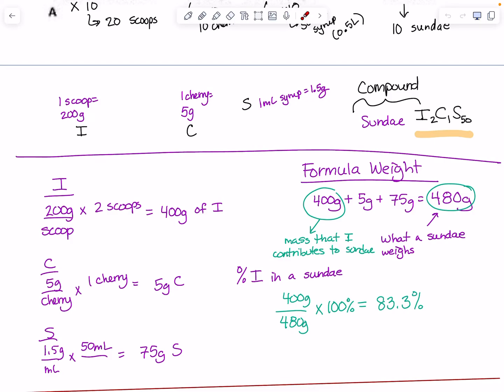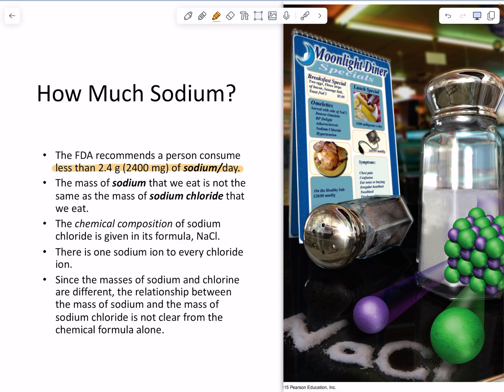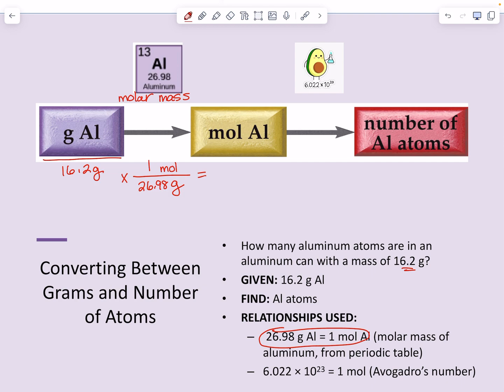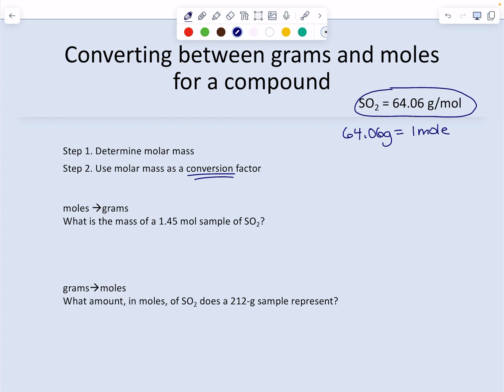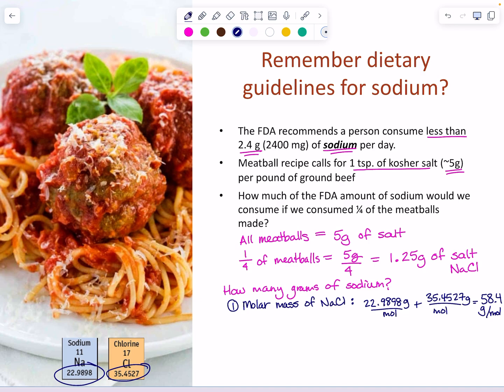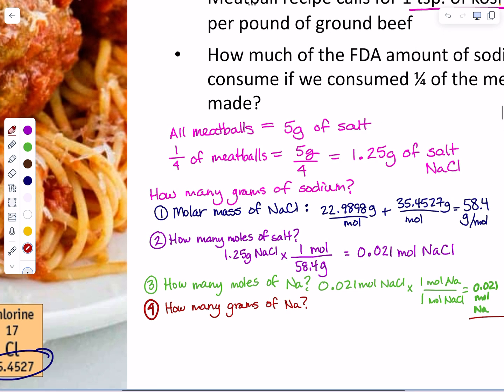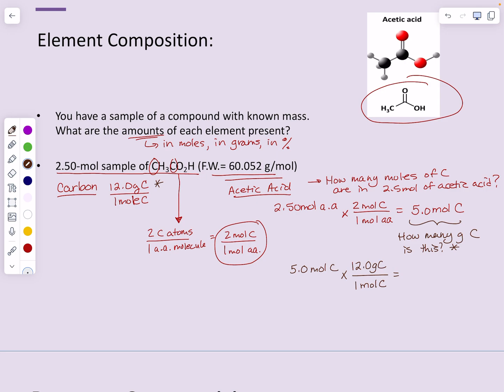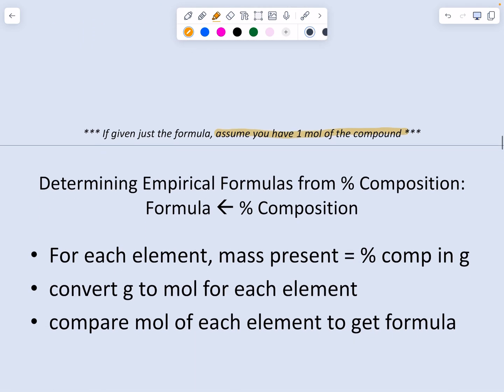Friday, April 19, 2024